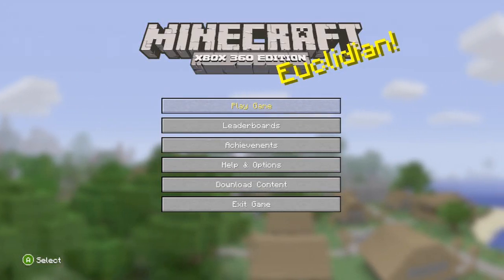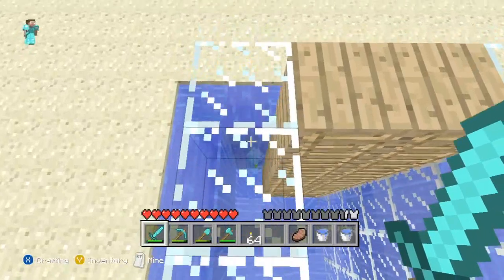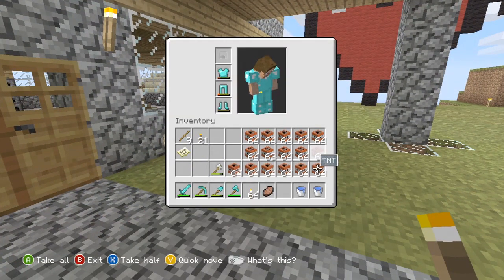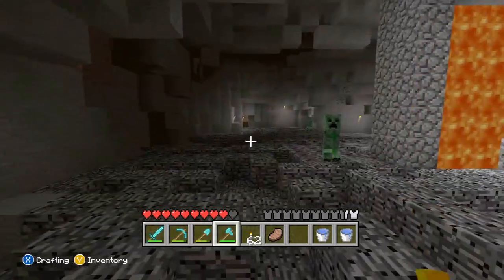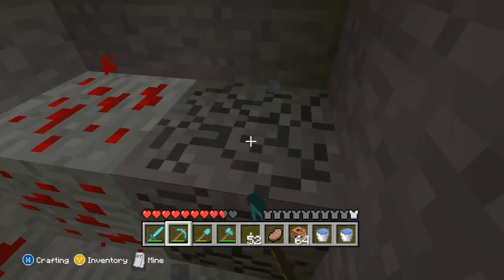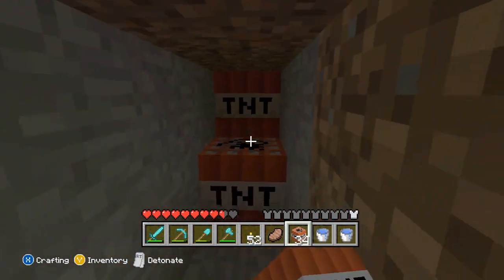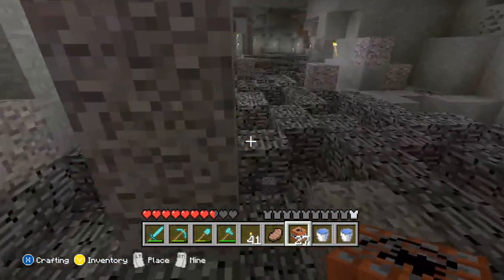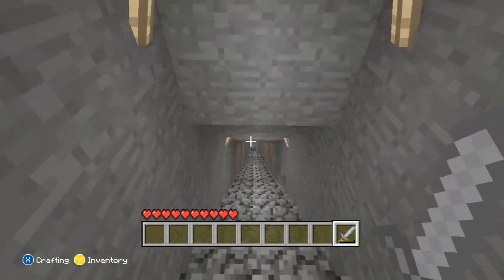Minecraft Xbox 360 - Mining TNT Style!!! - Ep. 2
50 likes and ep.3 will be here in no time!!!

Welcome back to my xbox 360 minecraft edition series, this episode we're going mining oh but not the boring type I'm doing it in style with some TNT. I hope you do enjoy this episode it was enjoyable to make.